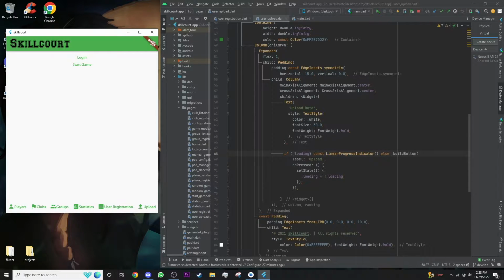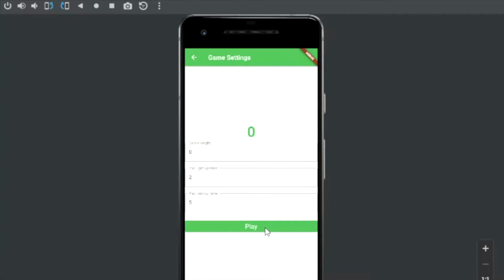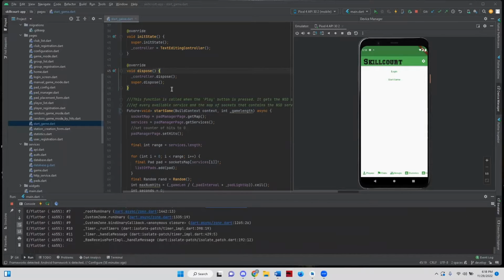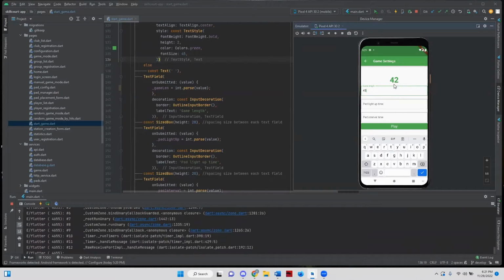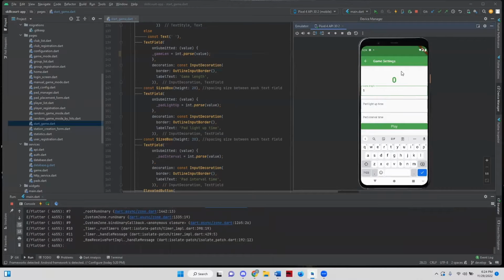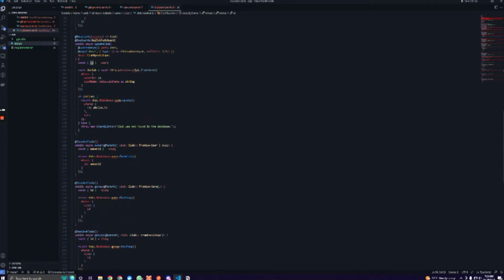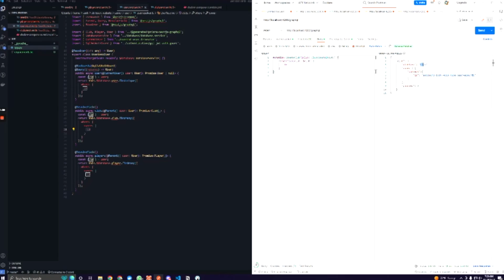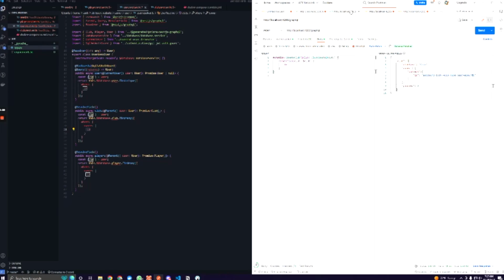FIU SCIS-2022Fall-SkillCourt-UserGuide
This video shows the contributions and guides of the Skillcourt website and mobile application.